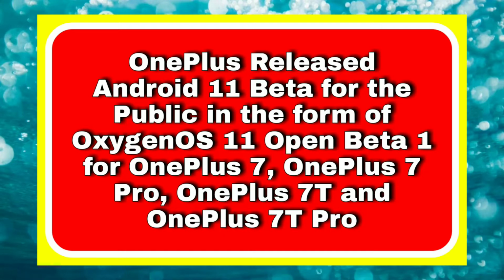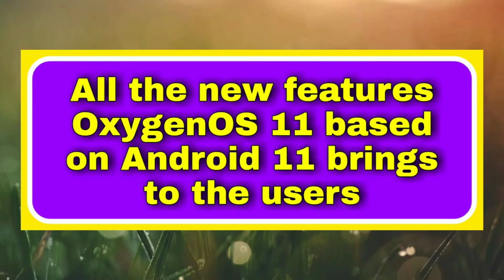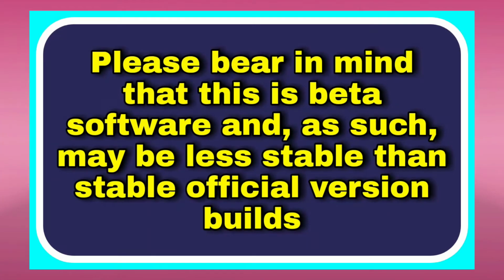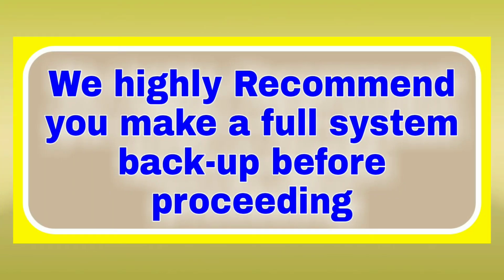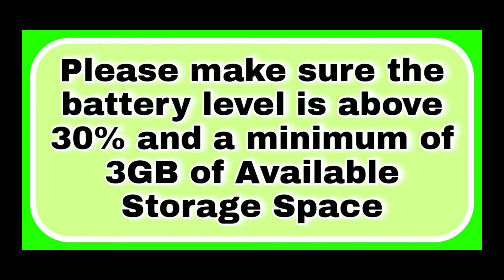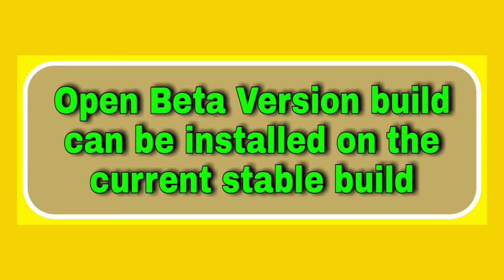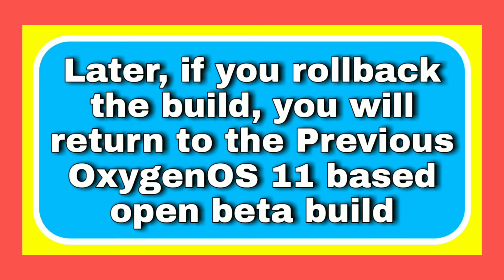OxygenOS 11 Open Beta for OnePlus 7 and OnePlus 7 Pro